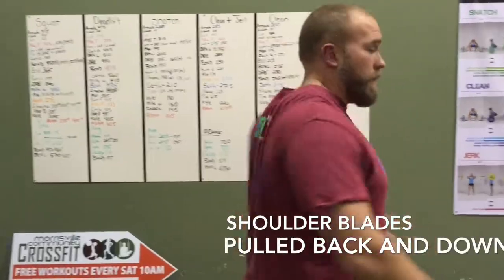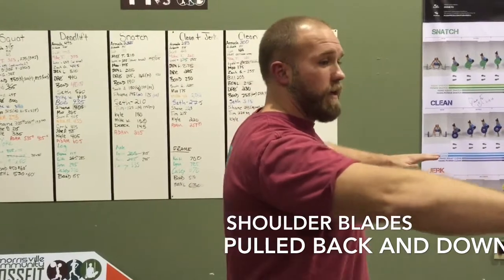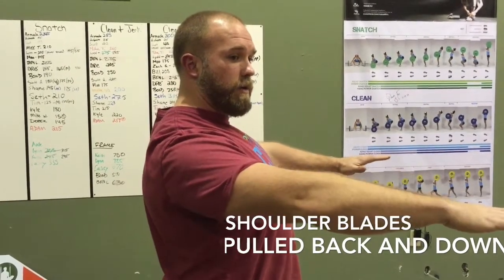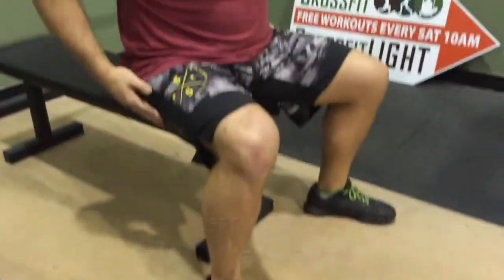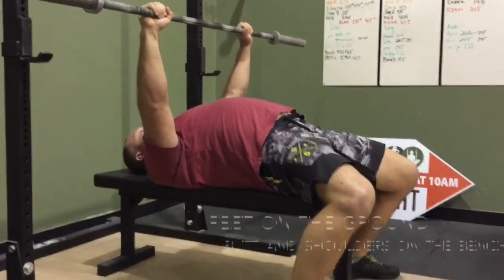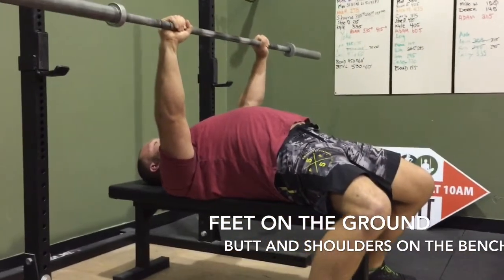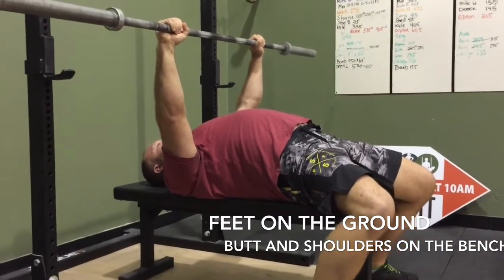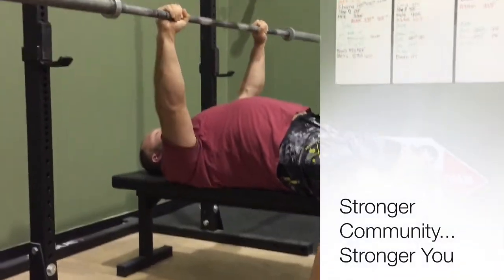Quick Bench Press Tips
Coach Adam with some quick tips for bench press.